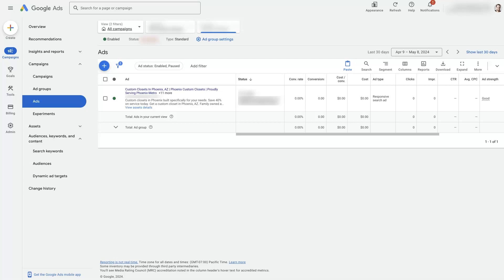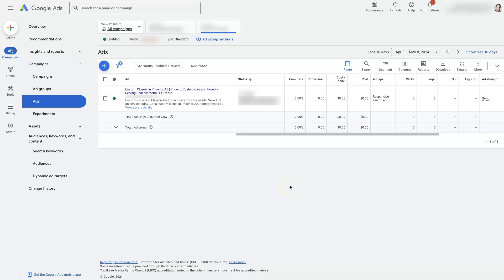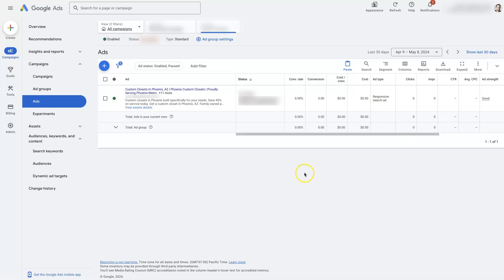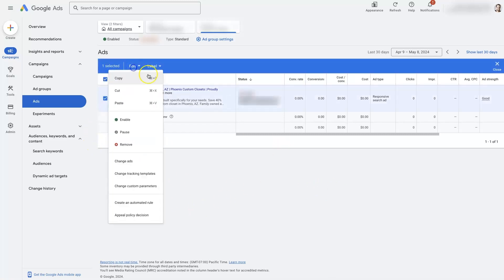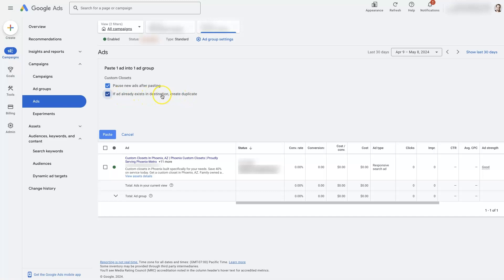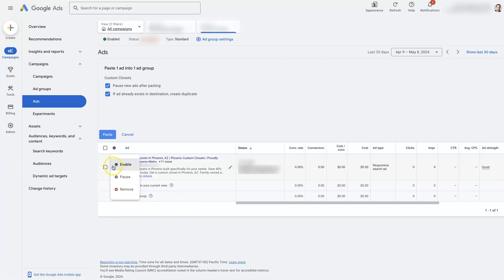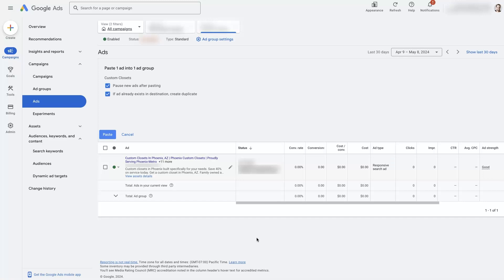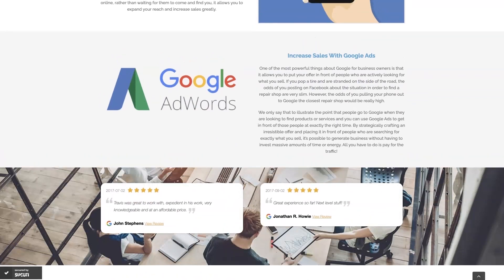How To Change Google Ads Landing Page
Want to know how to change your Google Ads landing page? Watch this video to learn more or reach out for help with Google Ads today ➡️

Communicating with customers is crucial in business, and Google Ads is a cardinal platform to accomplish that. But, switching up your landing page? That's an art form that requires a certain finesse and intuition. And that's exactly what we will arm you with in this video.💡

We're venturing into the intricate realm of lead generation, conversion rates, and user experience enhancement, specifically through altering landing pages. This tutorial is geared towards those of you who might be at ground zero and also to that seasoned veteran looking to refine their technique and approach. Kick your feet up and settle in as we take to deciphering the enigma that is Google Ads. 🕵️‍♂️

This video elucidates all that – commencing with the simple concept of what 'Landing Page' truly means in the Google Ads context, delving into the nitty-gritty of why you should keep revising it. We break down the numerous factors that you need to consider when changing your landing page because we believe in not just helping you get the job done, but also in knowing the thought process behind it.

And the cherry-on-top? We do this using real-life examples that mirror the on-ground reality. We wrap up our enlightening session with a step-by-step tutorial on actually getting it done.

Just imagine, post this, being able to churn out higher click-through rates, increased conversions, and superior customer satisfaction. Sounds like something that will level up your business, right?